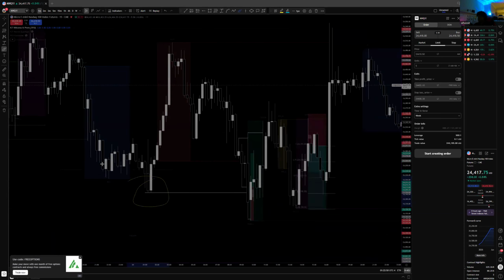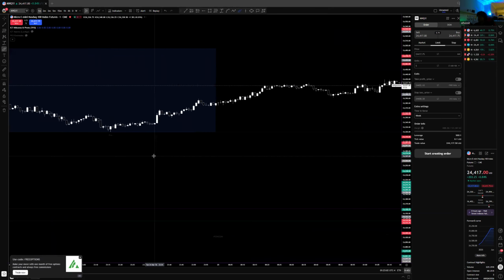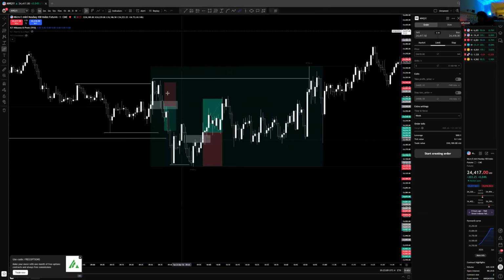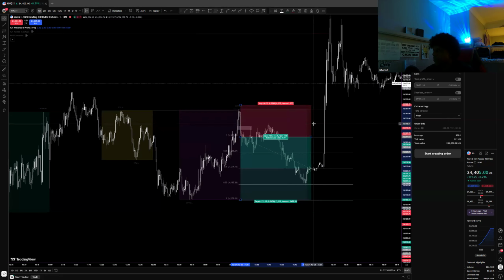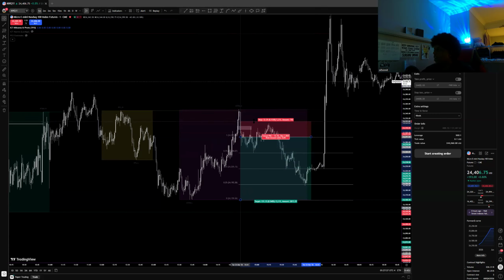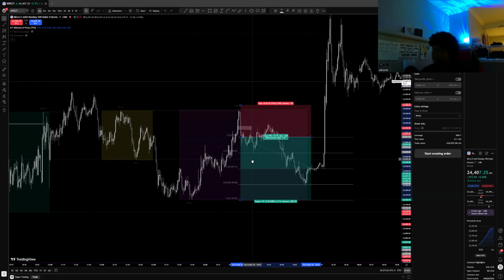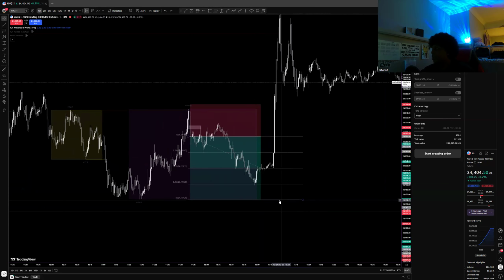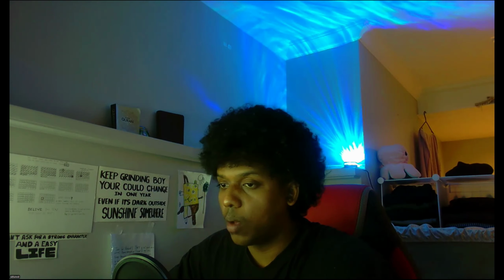MNQ Trading 24-03-2026 skfxinnit day - 128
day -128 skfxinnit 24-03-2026